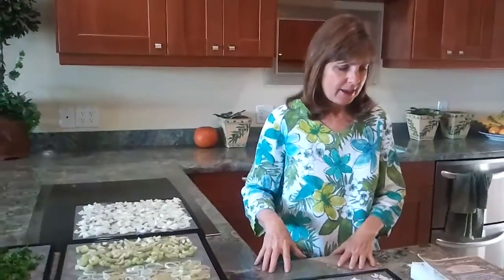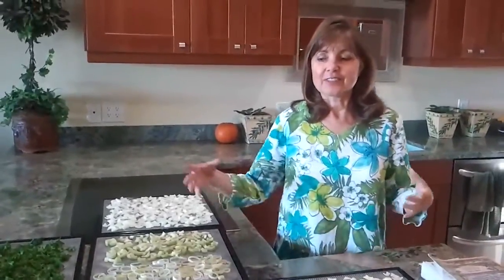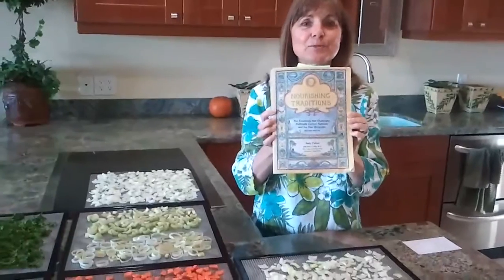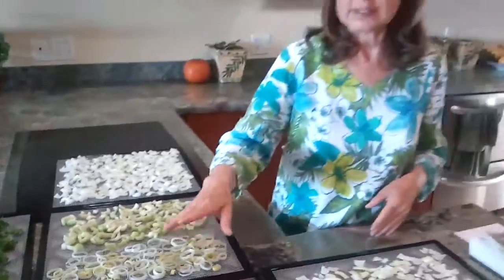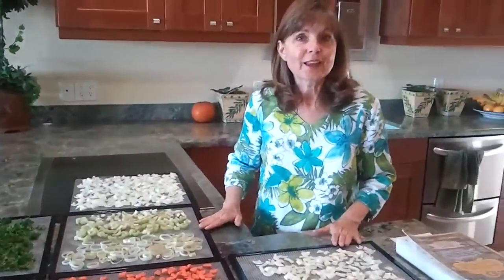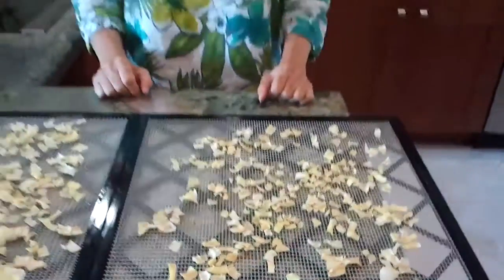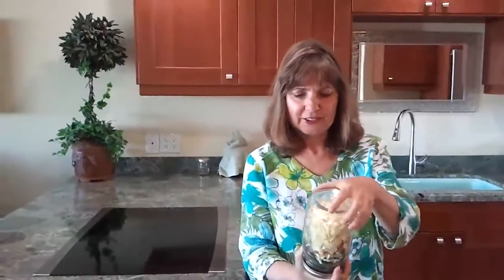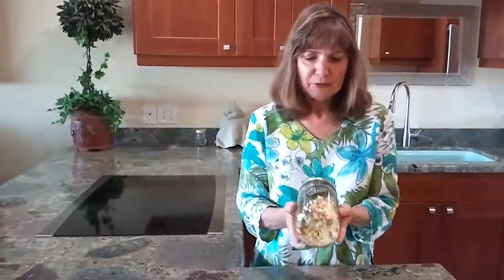Dehydrated Vegetables for Stock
How to make a dehydrated mix of vegetables for stock or soup.  Just grab a handful and throw it into your chicken broth.  Convenient!  Dehydrated at a low temperature so the enzymes are not denatured.